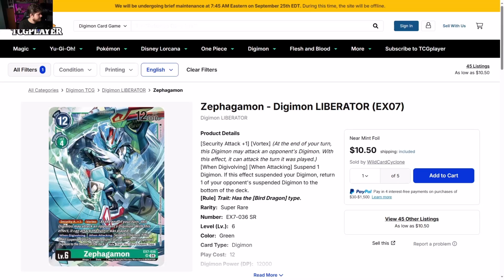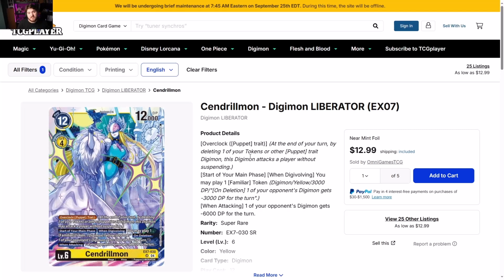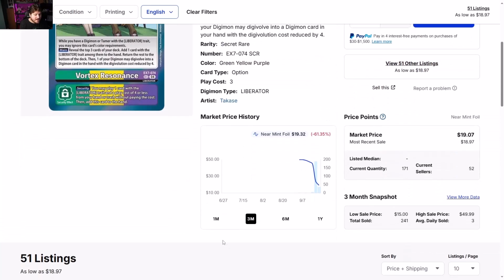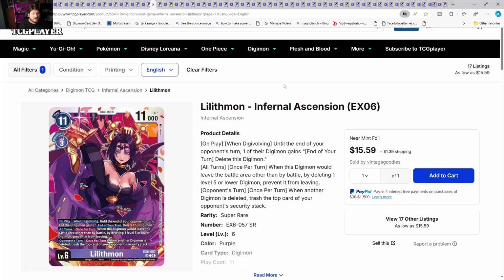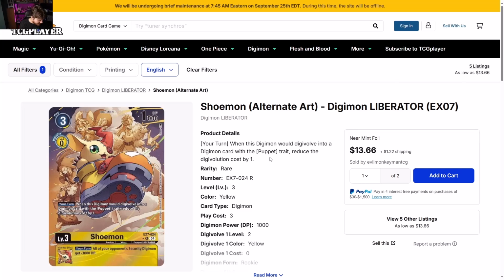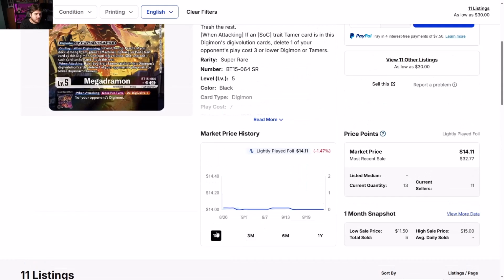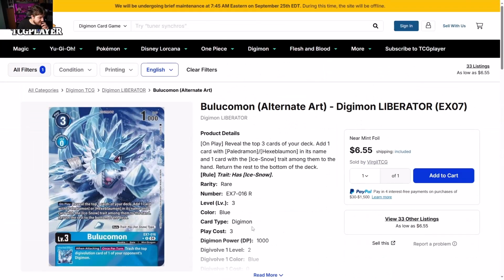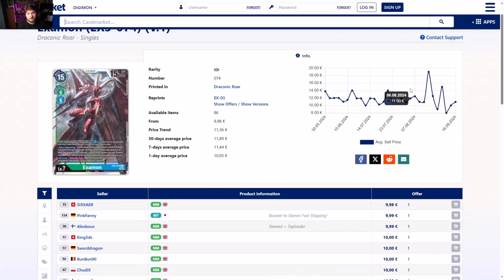EX-07 Finally Settling Down! Cards to Snag for the Future | Digimon Market Watch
EX-07 Finally Setting Down! Cards to Sang for the Future | Digimon Market Watch

Sony ZV-E10